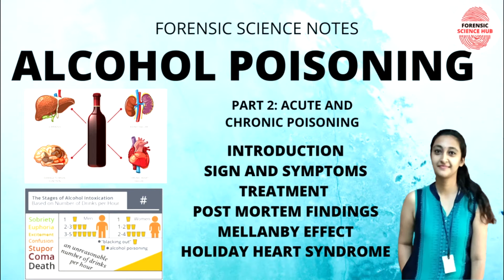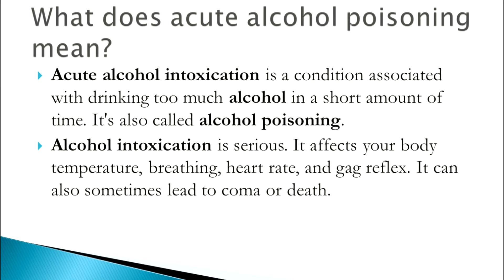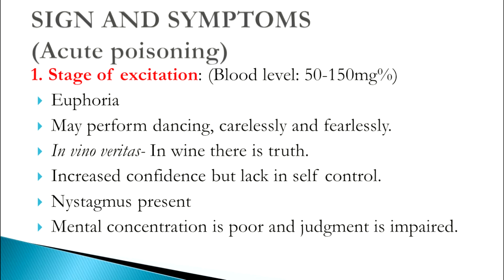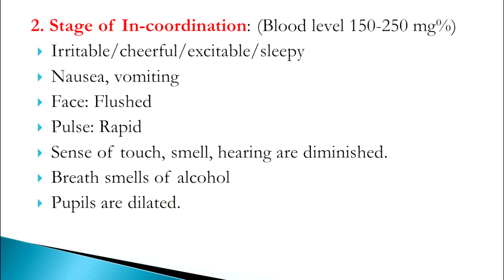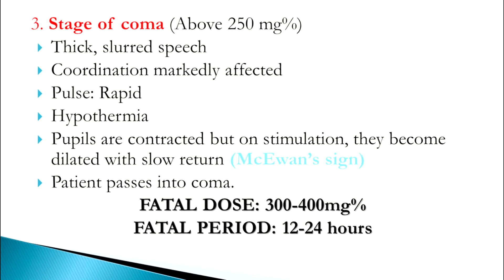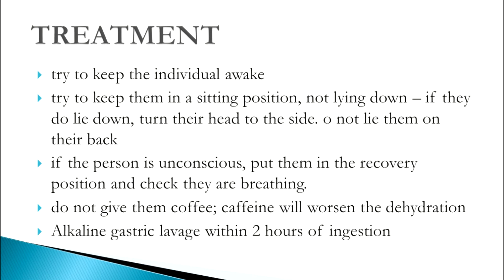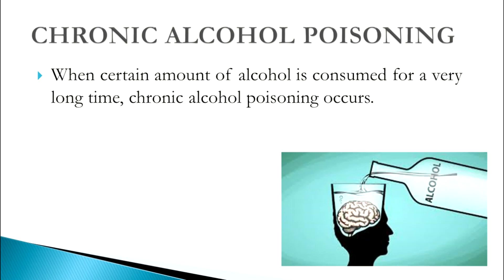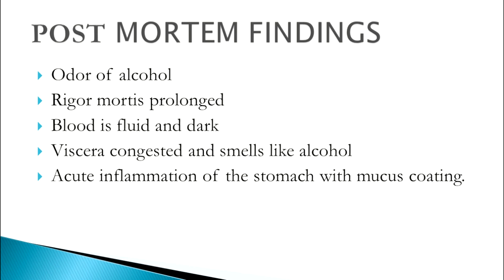Alcohol poisoning | Acute and chronic poisoning | Sign and symptoms | UGC NET forensic science notes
Acute alcohol intoxication is a condition associated with drinking too much alcohol in a short amount of time. It's also called alcohol poisoning.
Alcohol poisoning is a serious — and sometimes deadly — consequence of drinking large amounts of alcohol in a short period of time. Drinking too much too quickly can affect your breathing, heart rate, body temperature and gag reflex and potentially lead to a coma and death.
Once ingested, alcohol affects your body quickly. It is absorbed through the lining of your stomach into your bloodstream, which then diffuses it into biological tissues throughout your body. Alcohol reaches your brain in only five minutes, with immediate effects appearing within 10 minutes.

After 20 minutes, your liver begins processing the alcohol. On average, the liver can metabolize 1 ounce of alcohol every hour. A blood alcohol level of 0.08, the legal limit for drinking, takes around five and a half hours to leave your system. Alcohol will remain in your urine for up to 80 hours and in your hair follicles for up to three months.

There are several stages of alcohol consumption.

Euphoria. During the beginning stages of drinking, alcohol increases the release of dopamine, which creates a pleasurable sensation. During euphoria, you will feel relaxed but also experience minor impairment of reasoning and memory.
Depression, disorientation and memory loss. Once the blood alcohol level reaches beyond 0.05 blood alcohol content (BAC), blood and body tissue begin to absorb the extra alcohol, and euphoria turns to depression.
Excitement. At this stage, with a BAC from roughly 0.09 to 0.25, you are now legally intoxicated. The occipital lobe, temporal lobe and frontal lobe are all responsible for some of the deficits you experience at this level of alcohol consumption, including blurred vision, slurred speech and hearing, and lack of control, respectively.